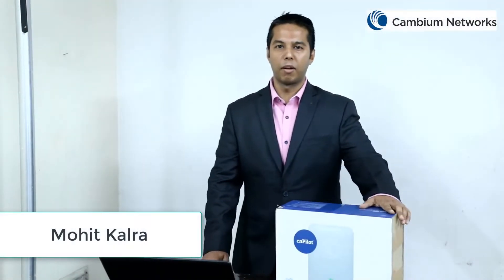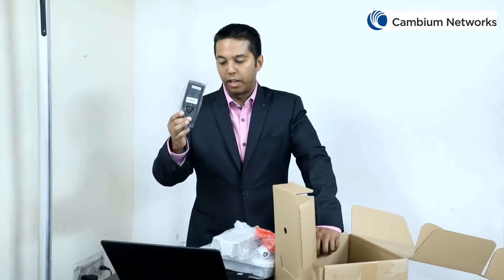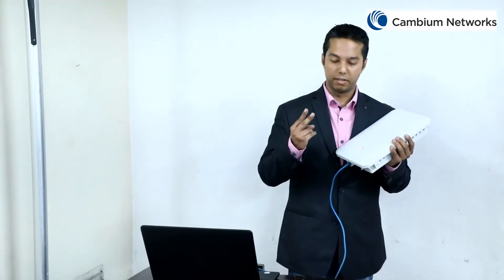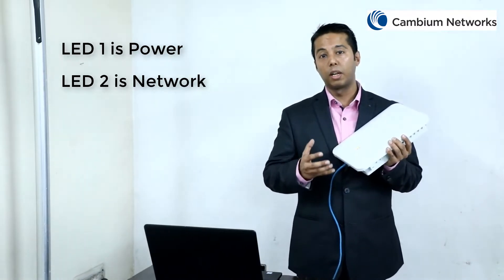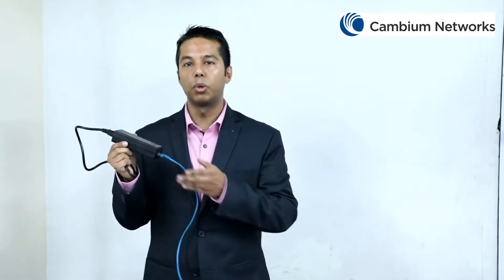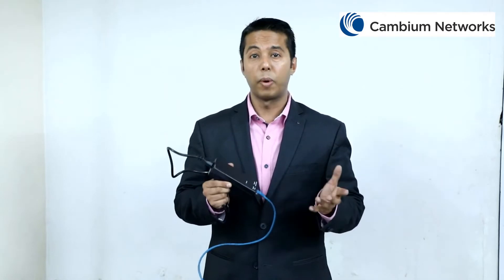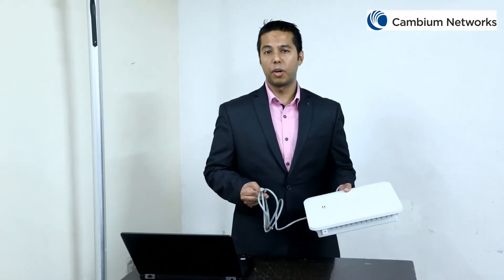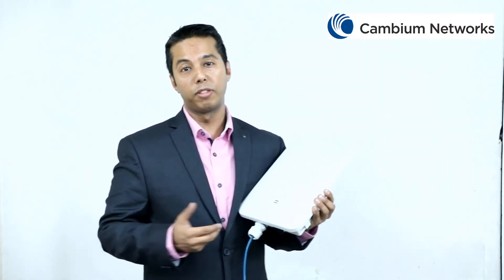How to Install Cambium cnPilot e500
Aircom Global Networks
Dubai Silicon Oasis , DDP, Building A1, Dubai ,UAE

Aircom
Victoria Plaza
6th Floor, Samora Avenue , Dar-Es-Salaam ,Tanzania
Aircom
Plot No 32A, Mulwana Road , Industrial Area , Kampala , Uganda
Aircom
No:#9 & 10, 4th Floor, 1st Main, Pampa Extension, Hebbal, Kempapura, Bangalore - 560 024, Karnataka, India.

Cambium Networks
cnPilot E500
Enterprise Wi-Fi
Dual-band access point
802.11ac Wave 2
MU-MIMO technology
Outdoor Wi-Fi
IP67-rated
Wi-Fi Mesh networking
Controller-managed or cloud-managed
Seamless roaming
Multiple SSIDs
Captive portal
Band steering
Power over Ethernet (PoE)
WPA3 security
Spectrum analysis
Network troubleshooting tools
Guest access
Quality of Service (QoS)Cambium Networks
cnPilot E500
Enterprise Wi-Fi
Dual-band access point
802.11ac Wave 2
MU-MIMO technology
Outdoor Wi-Fi
IP67-rated
Wi-Fi Mesh networking
Controller-managed or cloud-managed
Seamless roaming
Multiple SSIDs
Captive portal
Band steering
WPA3 security
Spectrum analysis
Network troubleshooting tools
Guest access